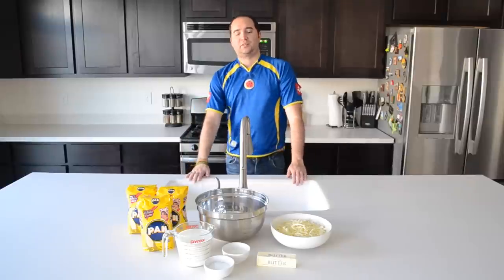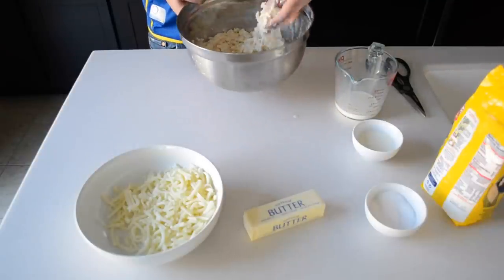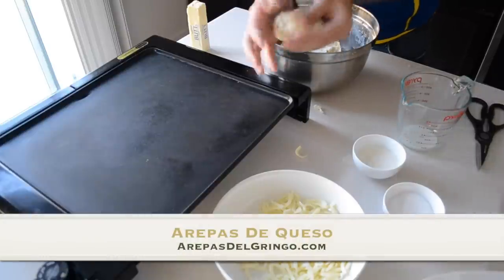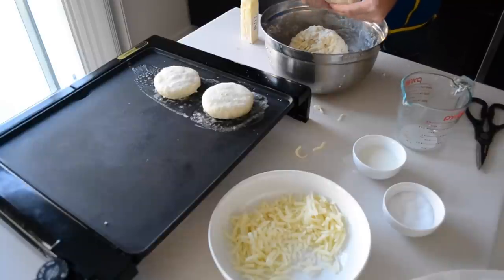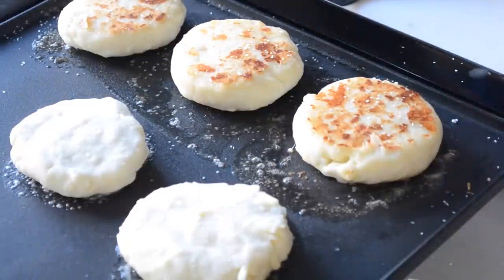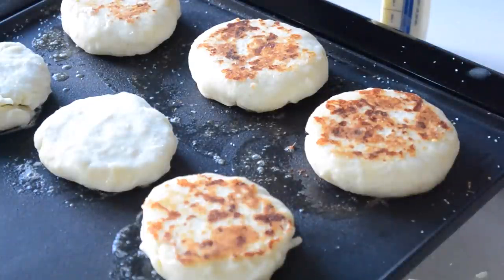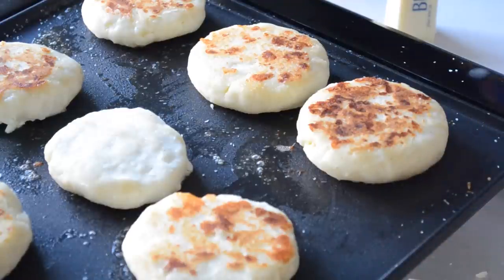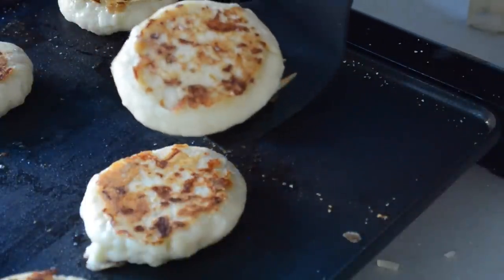Colombian Arepas De Queso Recipe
Arepas. One of the most simple, yet delicious culinary takeaways I have brought back from my experiences in Colombia. Learn how to make them right at home.

Arepas can be eaten alone, mixed with cheese, filled with meat, or any other way you can think of. Arepas are one of my favorite things to cook, and my go-to breakfast meal. Often had with Chocolate Caliente con Queso (Colombian Hot Chocolate with Cheese – yes, cheese).

This is the extended version of making Arepas con Queso.

for more information on how to make Arepas de Queso.

Ingredients:
2 cups P.A.N
2 cups milk
2-3 cups Mozzarella cheese
salt to taste
salted butter for grilling

I know this video is long, and some of the important parts missed the camera lens. I am working on a condensed video.
This was my first :)